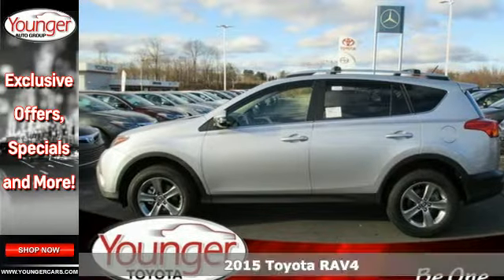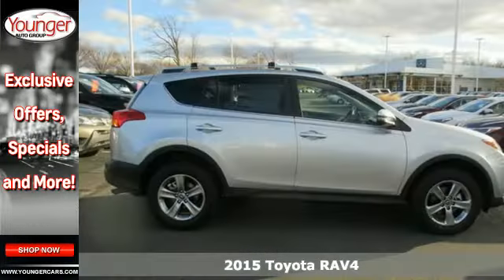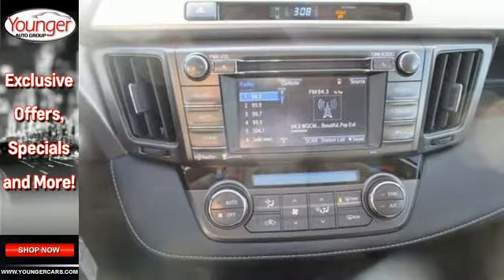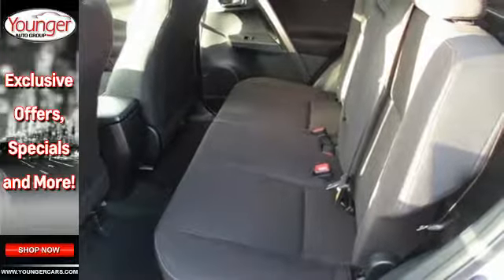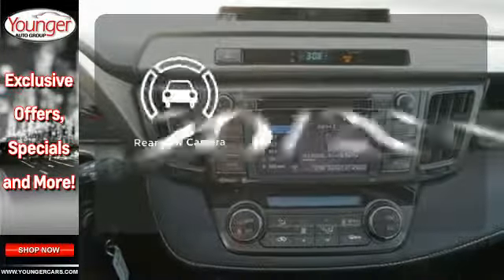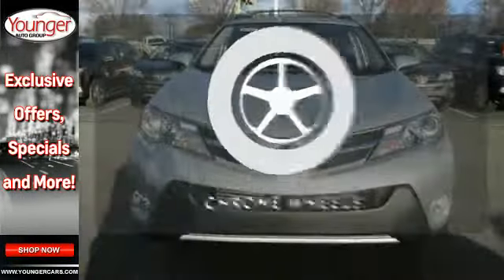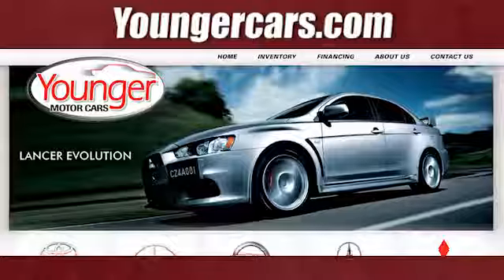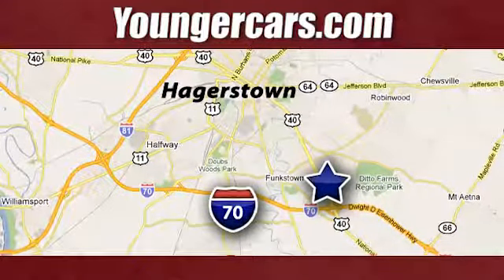2015 Toyota RAV4 Chambersburg-PA Hagerstown, MD V2014100 - SOLD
Year: 2015
Make: Toyota
Model: RAV4
Trim: XLE
Engine: 4 Cyl. 2.5 L
Transmission: Automatic
Color: Classic Silver Metallic
Stock #: V2014100
VIN: JTMRFREV1FD108952

Address:
1945 Dual Highway